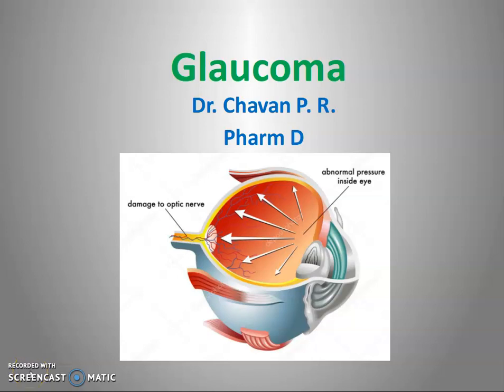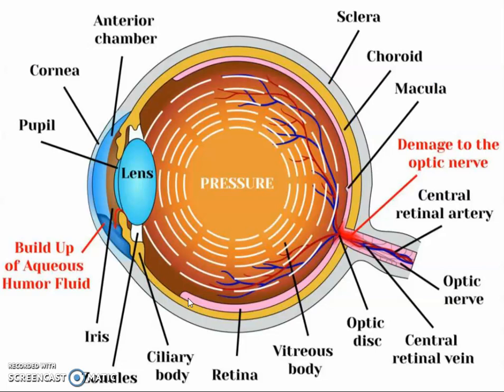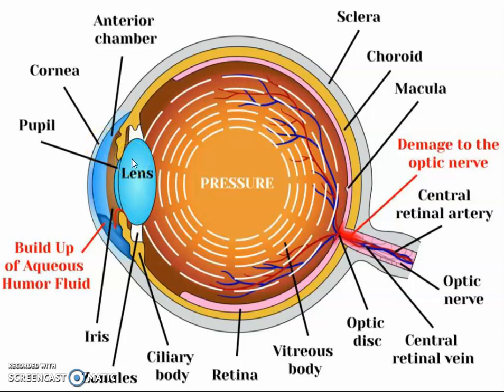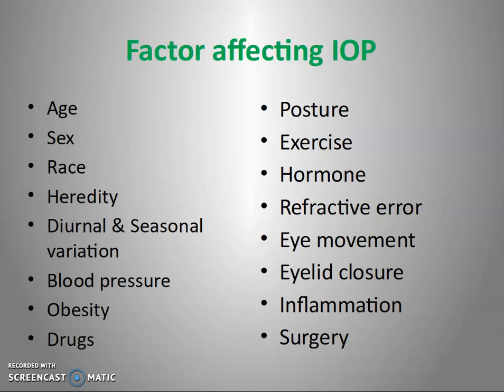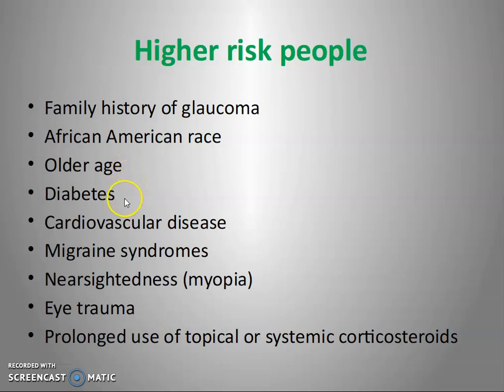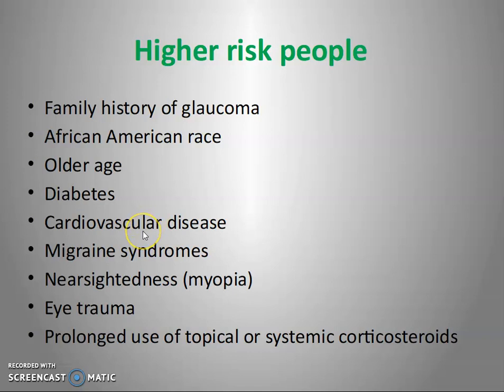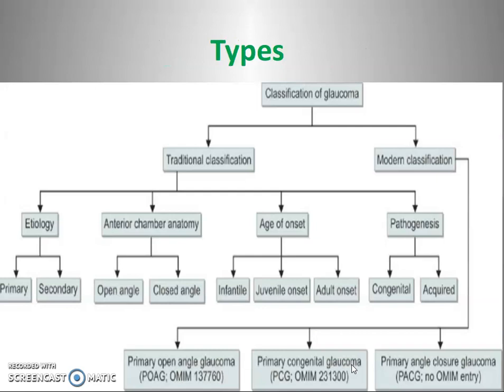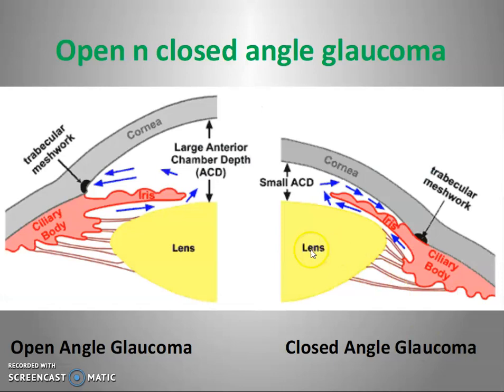Glaucoma Part 1 (Defination, Anatomy of eye, Causes, risk factors and classification of glaucoma)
Glaucoma is a disease state leading to optic eye damage due to rising of intraocular pressure resulting from imbalance between production and drainage of aqueous fluid. The video explains defination, eye anatomy,causes, risk factors and classification of glaucoma.